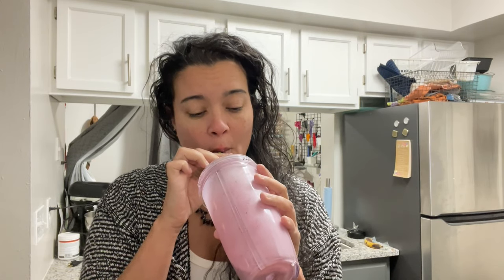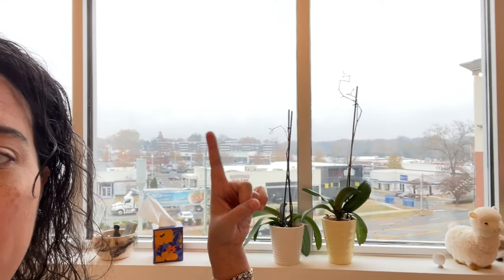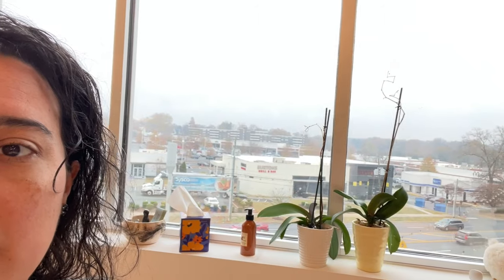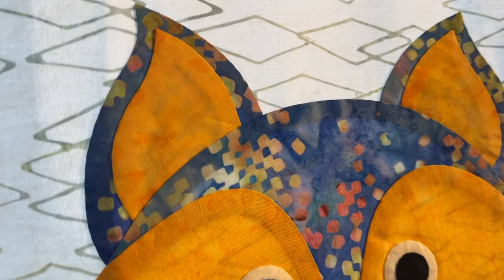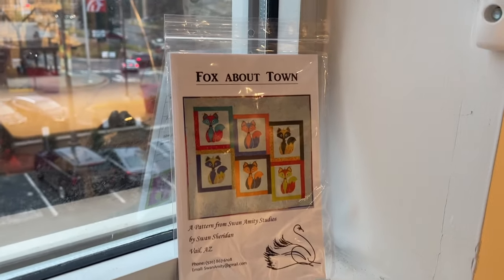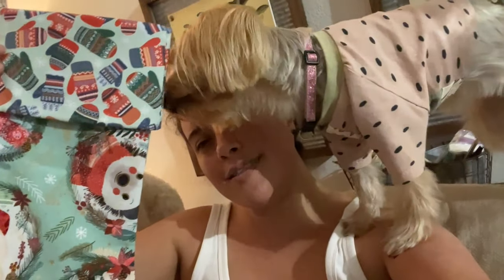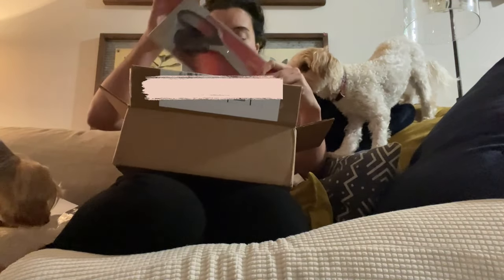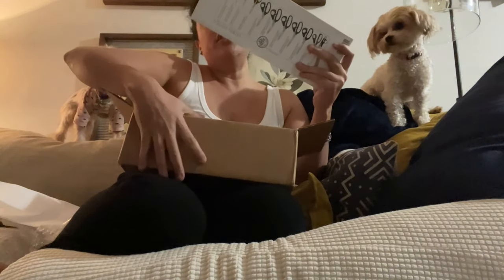Vlogmas Day 2: Sewing Classes!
Welcome to Vlogmas, sewing channel edition! In this episode, join me as I head out to teach some sewing classes. I'm bringing you along for a behind the scenes day at Stash with me.